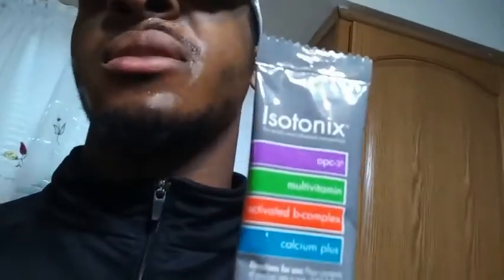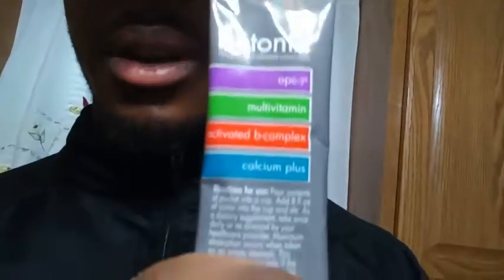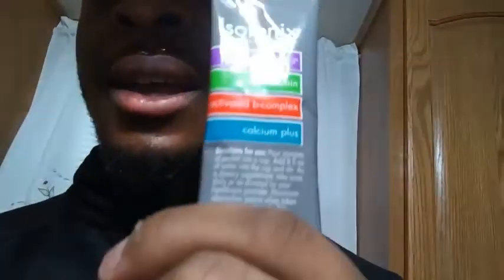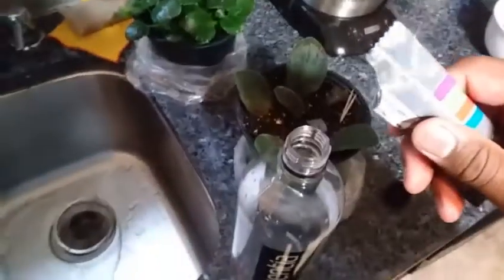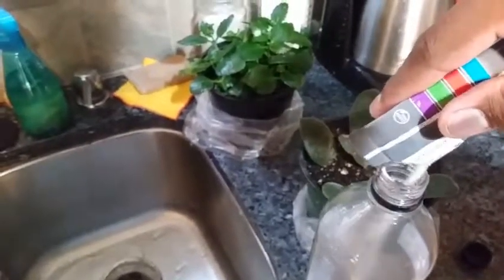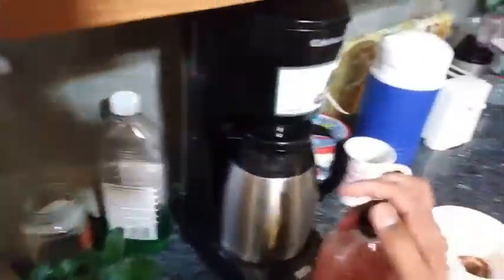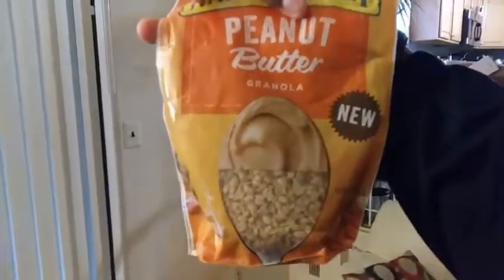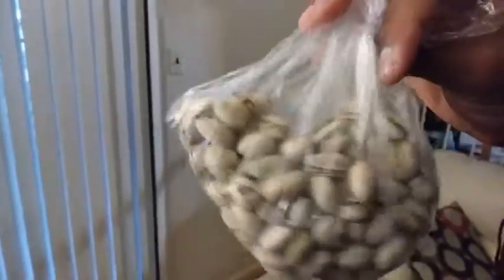Becoming A Savage: Gym Mix Up Turns Into Diet & Workout Starters Guide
BECOME A SAVAGE !!!